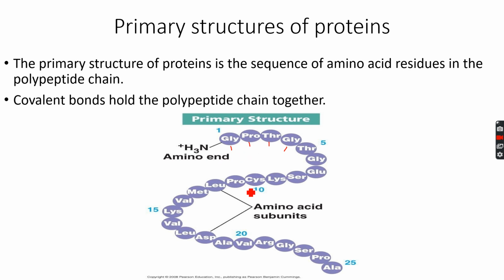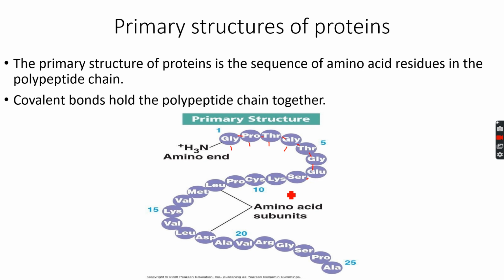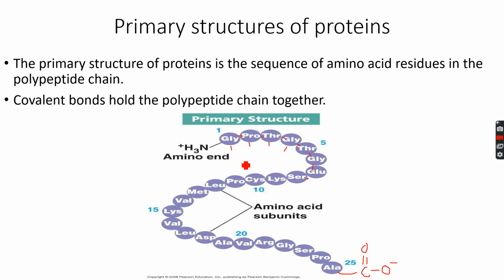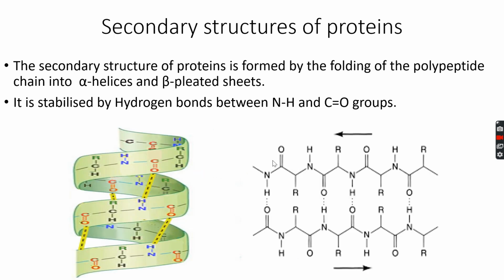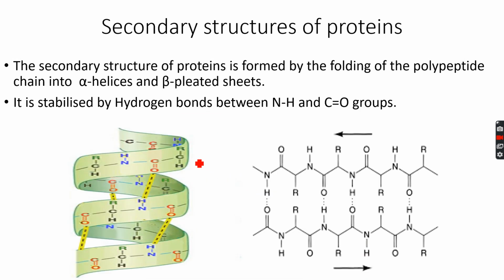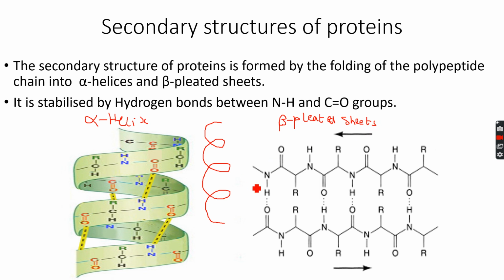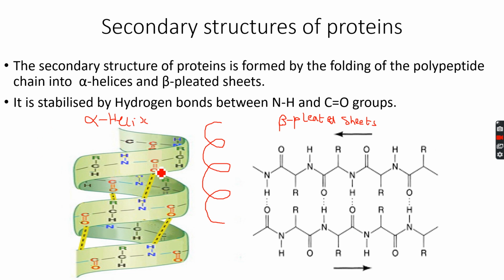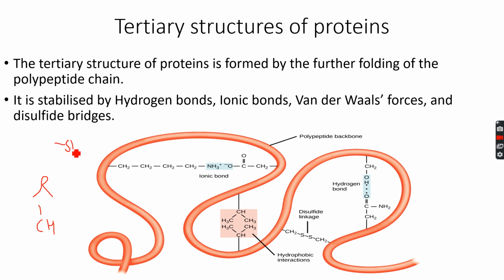A-Level Chemistry: Polymerisation Part 8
The complete A-Level Chemistry: Polymerisation curriculum.